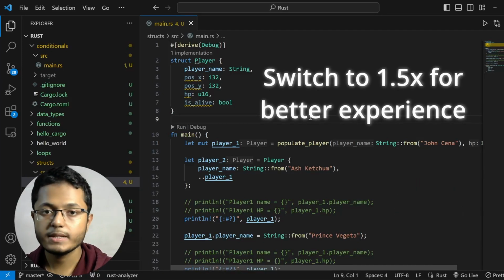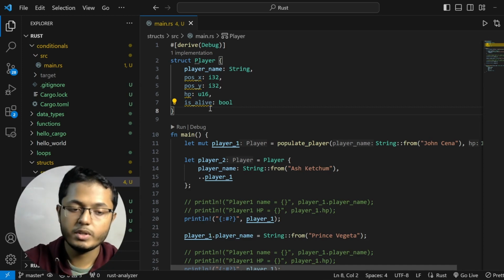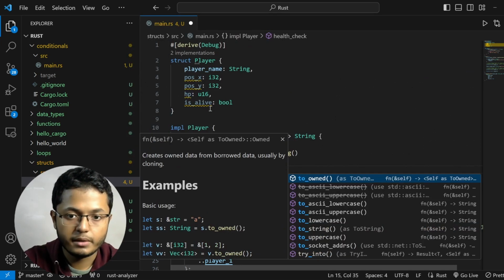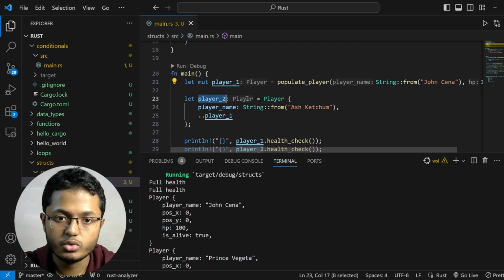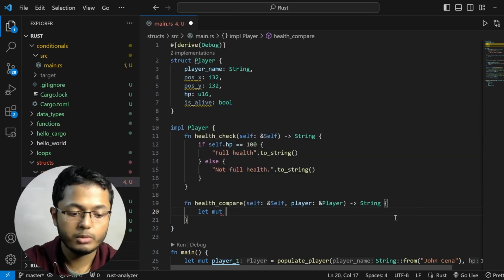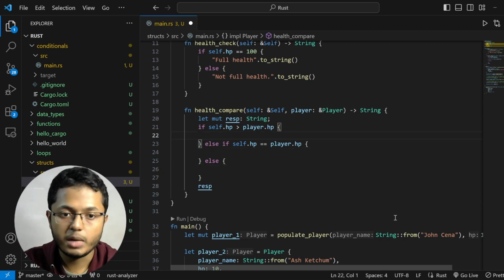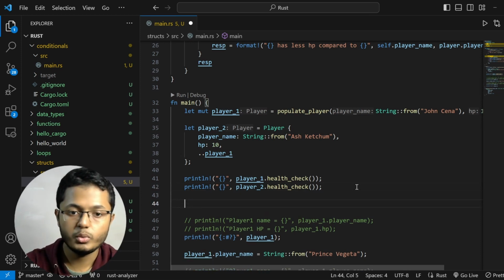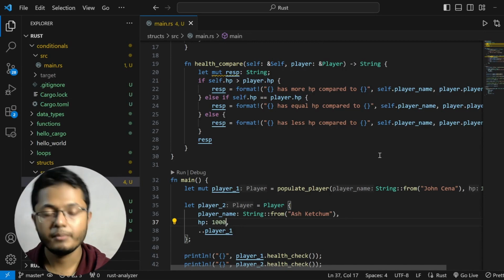What are Associated Functions in Rust?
Next video:

Time codes